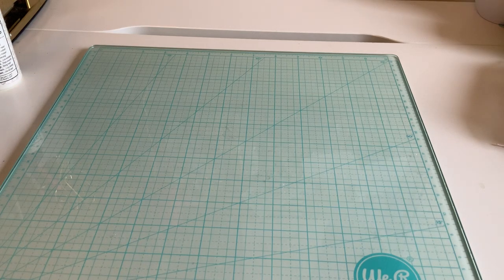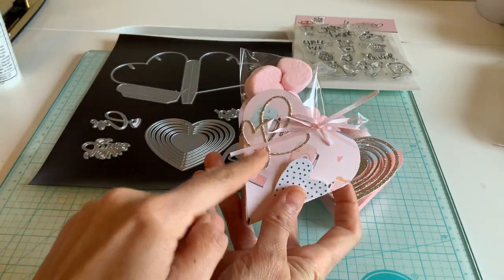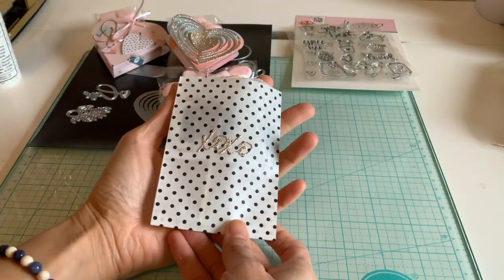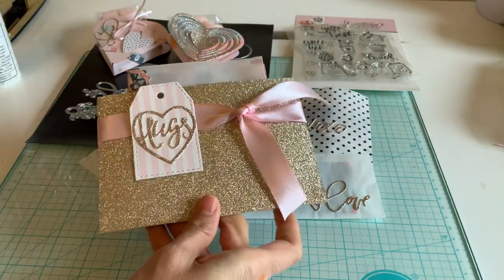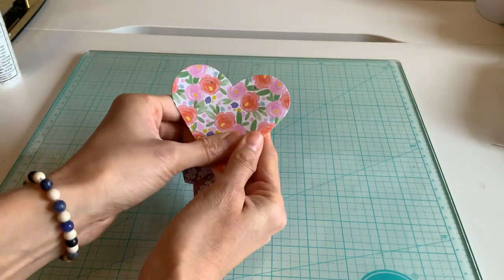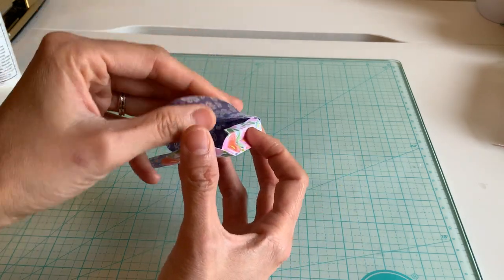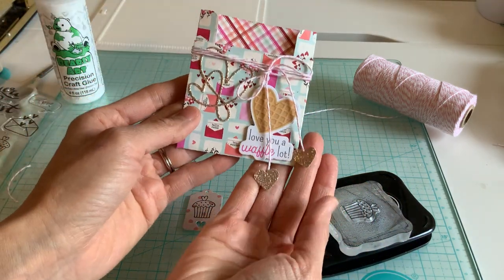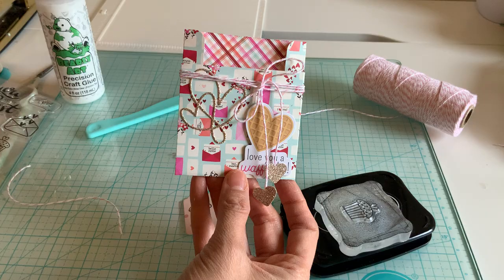Snail Mail Ideas, Ephemera Pocket Tutorial, & Cocoandreno Project Shares for Valentines 💗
Hello 💗! I have lots of fun Valentines snail mail ideas in this video as well as a quick 5 minute tutorial at the end creating a simple ephemera pocket/ tea bag holder. I really enjoyed creating all of these fun items to share xo

Flat brown bags

Mini Glassine envelopes (my shop)

Corner chomp

Stamp pad

Cello bags